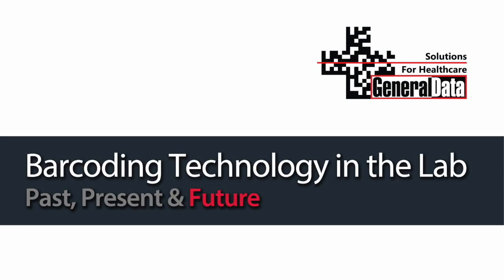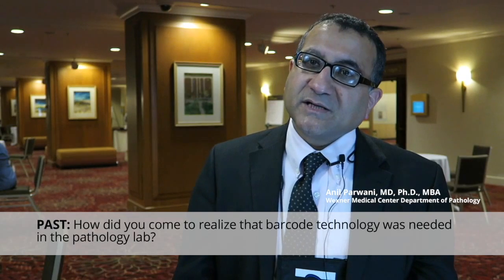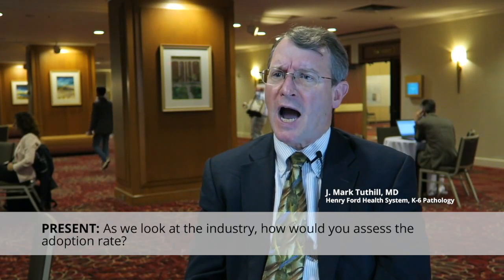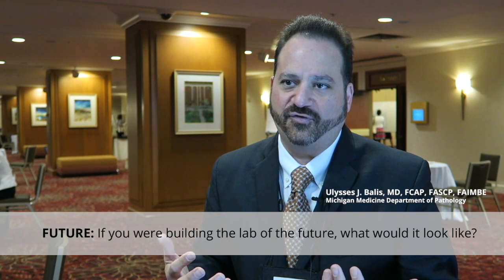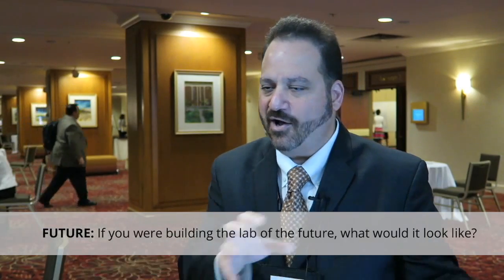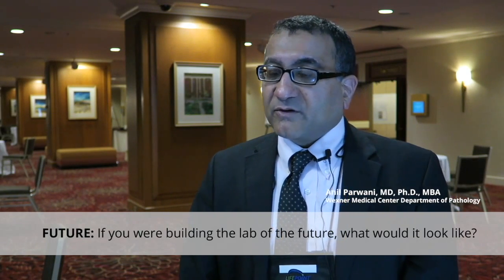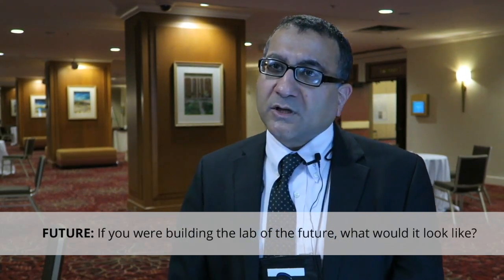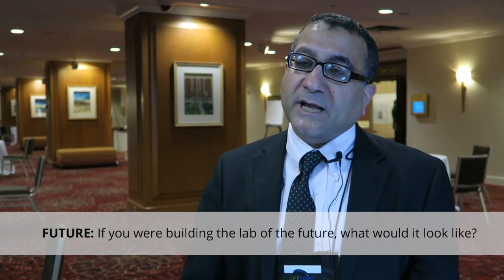Barcode Technology in the Lab – Past, Present and Future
At the 2017 API conference, General Data was able to sit down with three of the top thought leaders in Pathology Informatics.

- Dr. Ulysses J. Balis - Michigan Medicine Department of Pathology

- Dr.  J. Mark Tuthill, Henry Ford Health System, K-6 Pathology

- Dr. Anil Parwani – Wexner Medical Center Department of Pathology

We asked them to share their insights and experiences concerning barcode technology in the lab.  We asked them to focus on three areas: the past, present and future.

This is what they had to say.